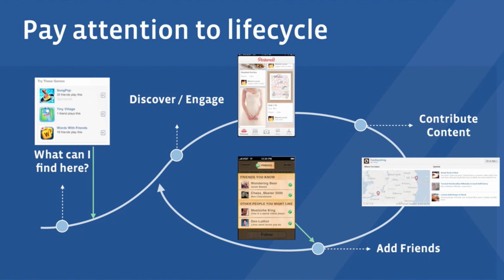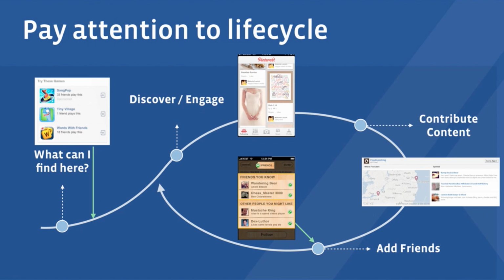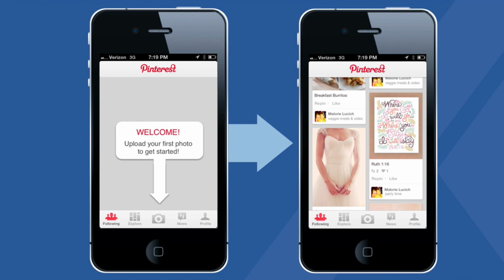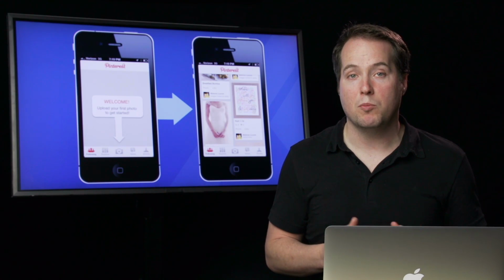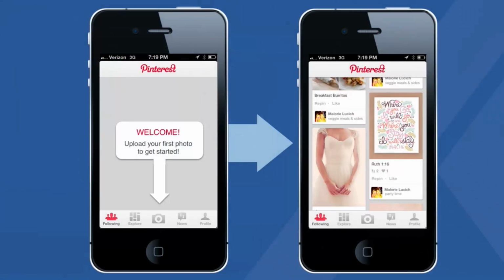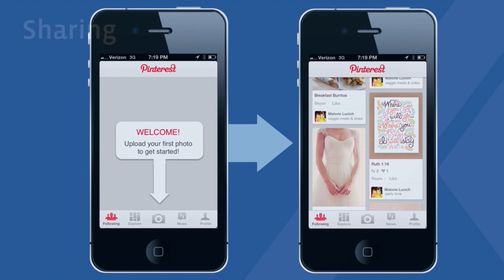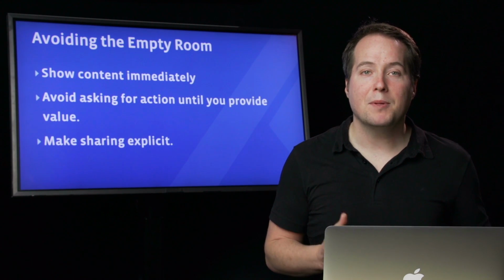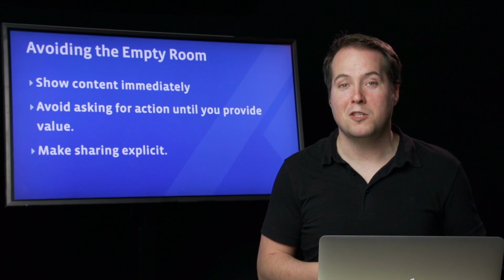Avoiding the Empty Room Problem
Build more engaging social applications.